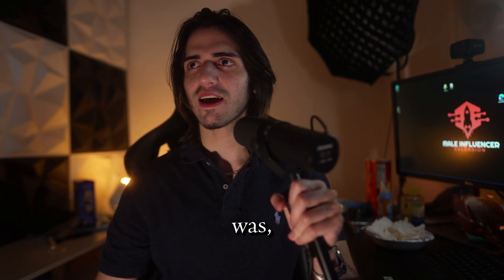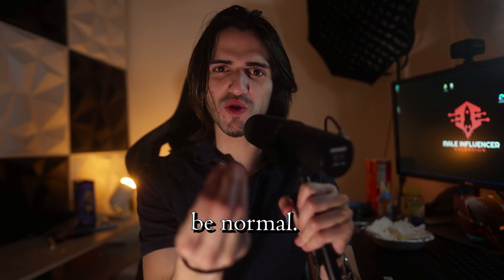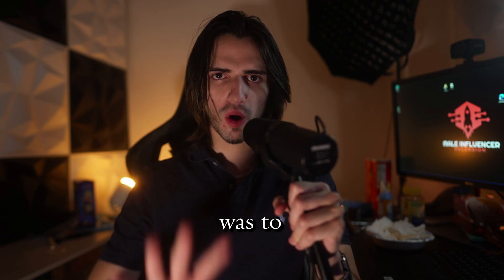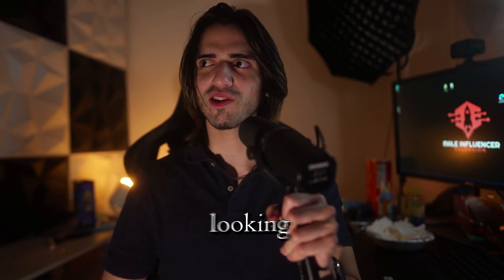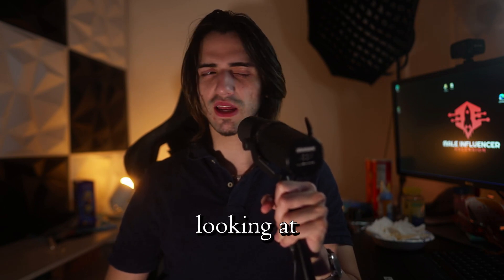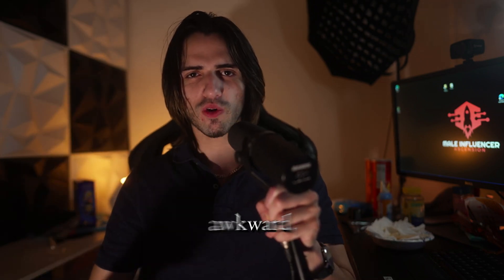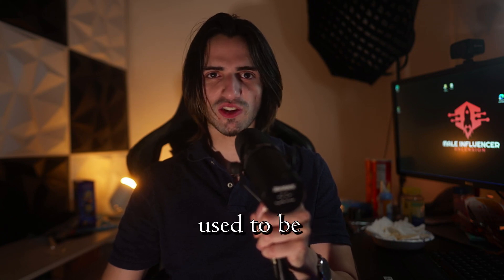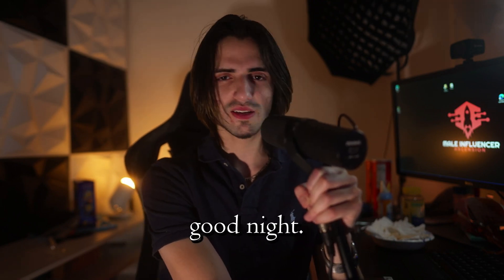How to Make Eye Contact with People